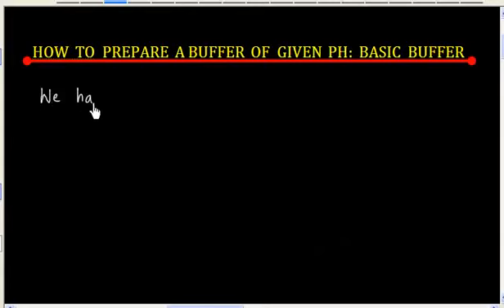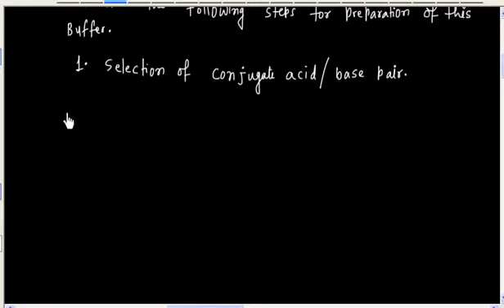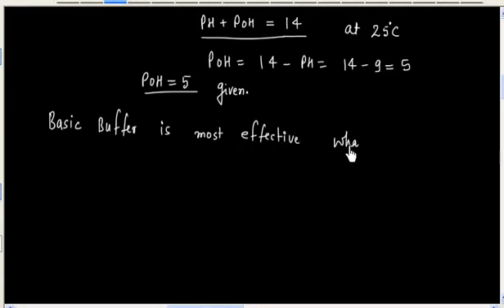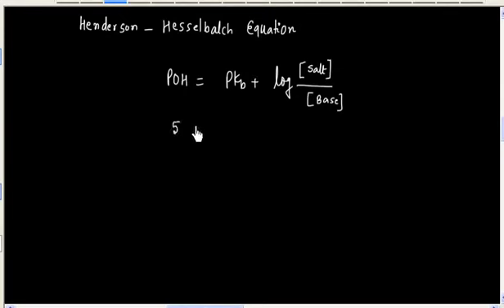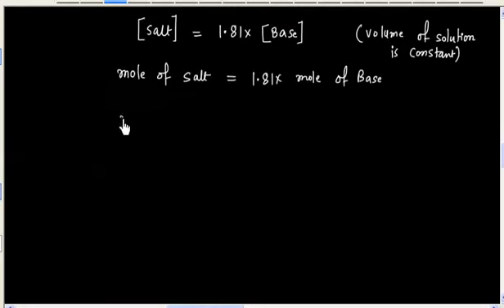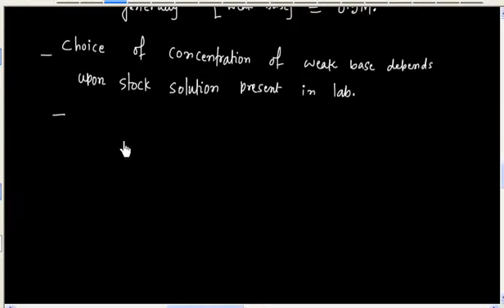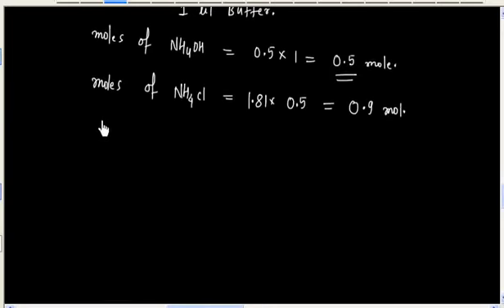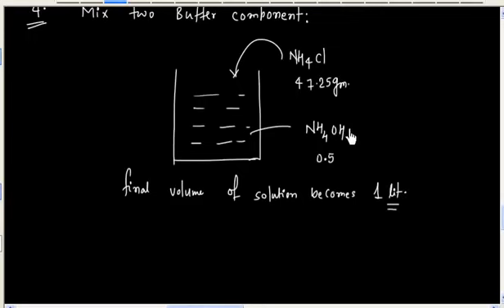IE-1 I Ionic Equilibrium I Prepare a buffer of Given POH I Buffer I Chemistry I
How to prepare a buffer of Given POH I Basic Buffer I Ionic Equilibrium I Physical Chemistry @GuruprakashAcademy

IE-1 I Ionic Equilibrium I Prepare a buffer of Given POH I Buffer I  Chemistry I  @Prakash Academy